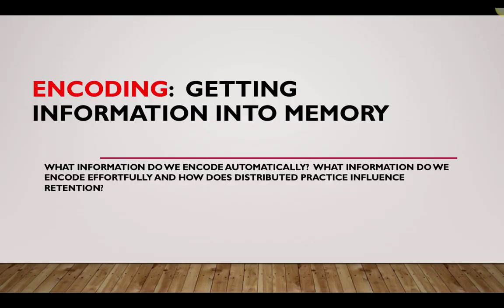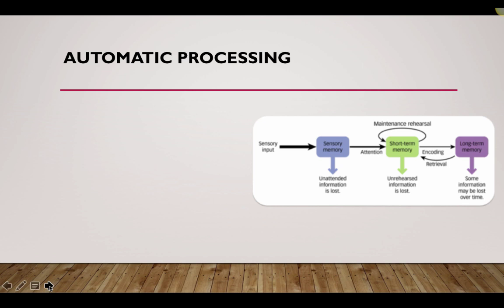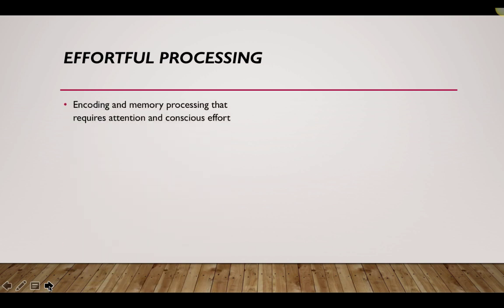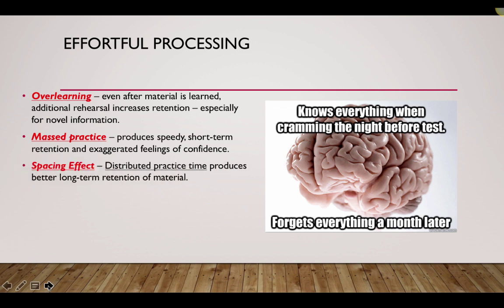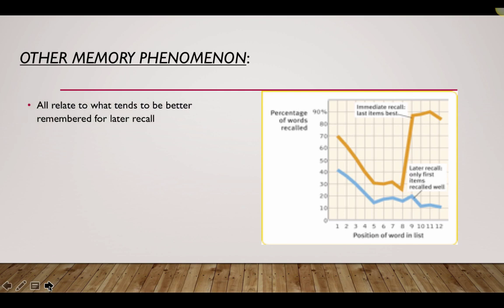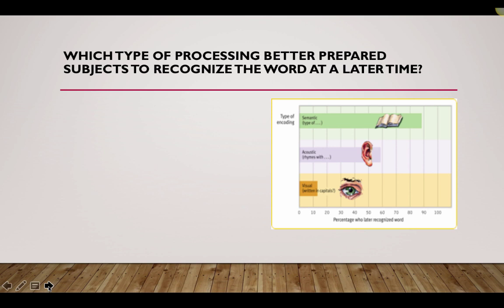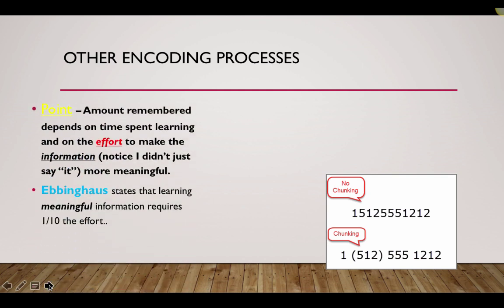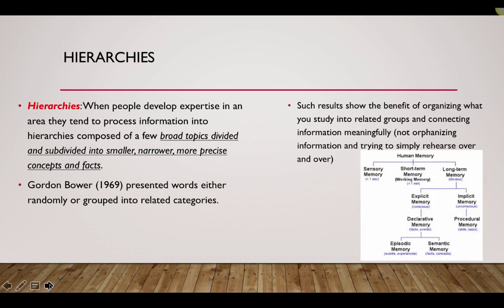Memory Encoding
Encoding process, automatic and effortfull processing, semantic encoding, chunking

Table of Contents:

00:00 - Encoding:  Getting Information into Memory
00:45 - Automatic Processing (encoding and retrieval)
02:26 - Automatic Processing
04:20 - Effortful Processing
06:21 - Effortful Processing
07:55 - Spacing Effect
08:36 - Testing Effect and Effortful Processing
09:23 - Other memory phenomenon:
10:24 - What Effortful Processing methods aid in our retention of knowledge?
12:04 - Which type of processing better prepared subjects to recognize the word at a later time?
13:10 - Effortful Encoding
13:53 - Other Encoding processes
14:47 - Chunking
15:40 - Hierarchies